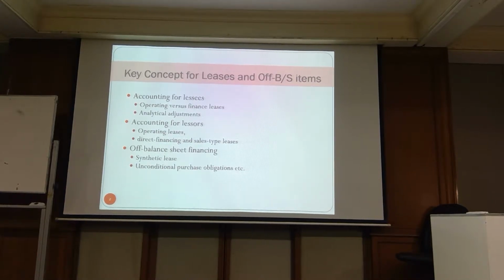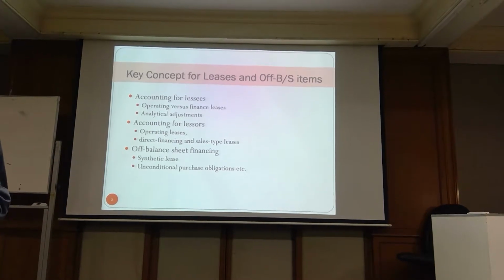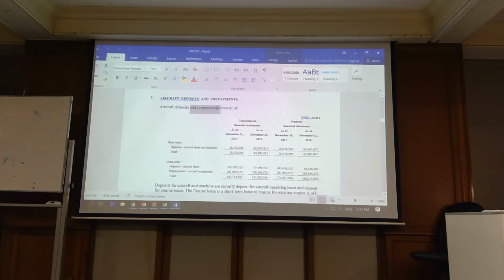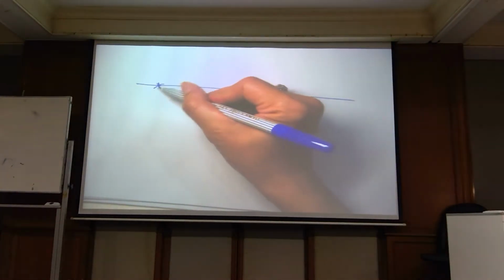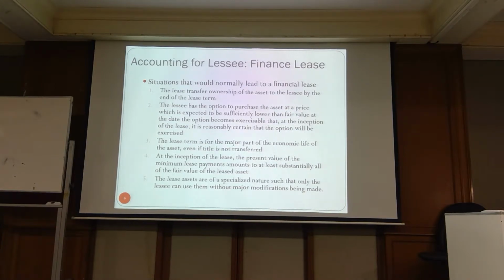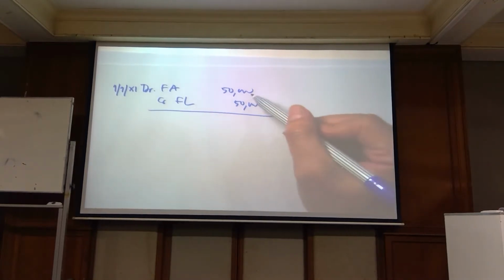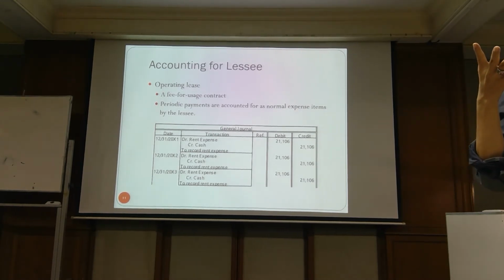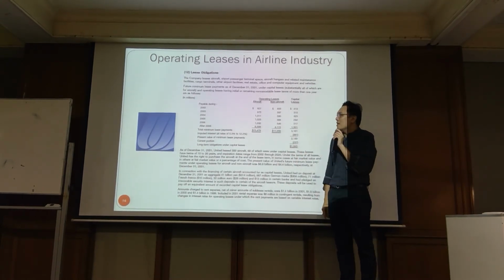Finance Report 5.1